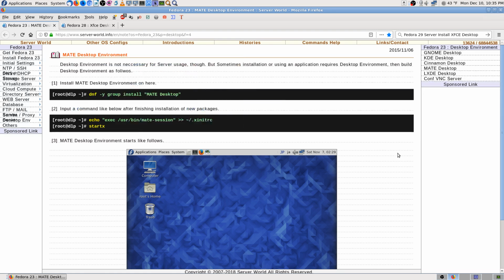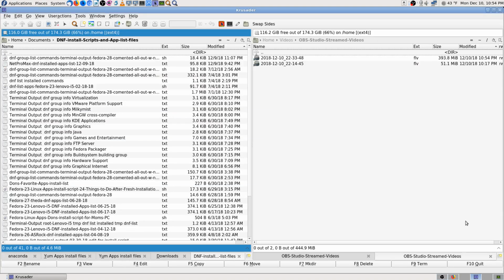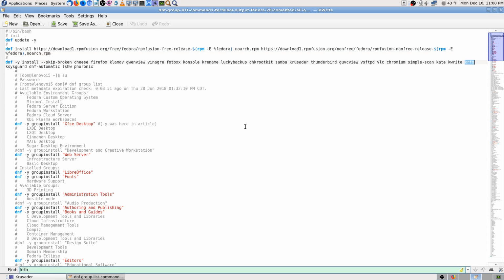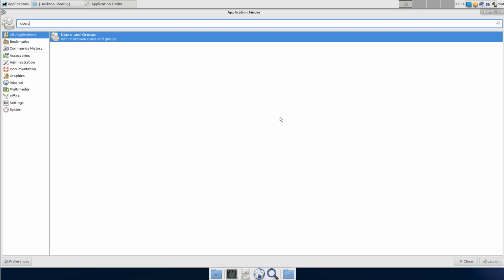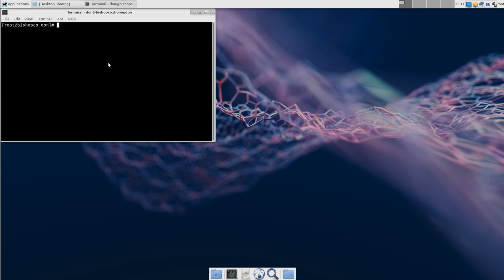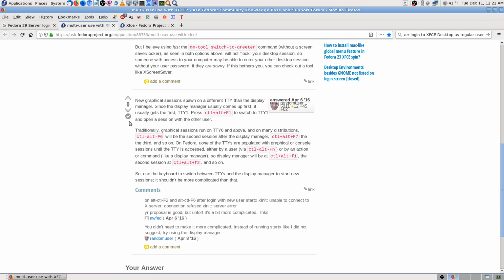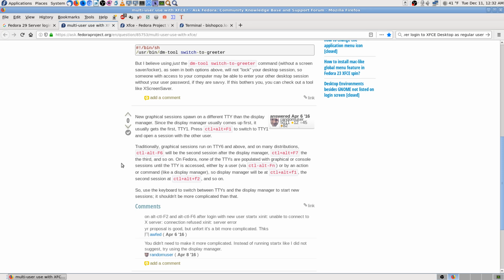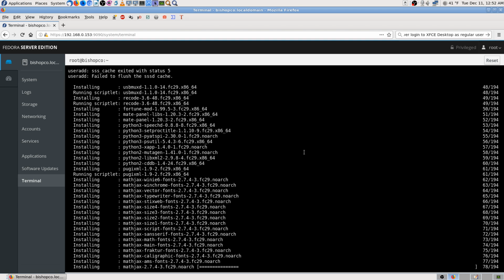Fedora 29 Server, Commands to configure XFCE & Mate Desktop, Install VNC Remote Desktop Pt28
Fedora 29 Server, Cockpit Admin, Apache httpd & FTP, Commands to get XFCE & Mate Desktops up and running, Success at 15:36 sorry my audio - video is out of sync on my cameras and I can't get it working lately, But XFCE GUI Desktop is working in "root" user mode, Now to get it working in "regular user mode" as don, I install VNC Remote Desktop Server so I can show my work in the video at 27:33, I decide to install Mate Desktop to see if it will add the support for "regular users" in the GUI Desktops at 2:10:15, Pt28.